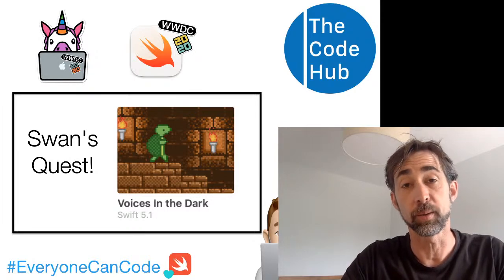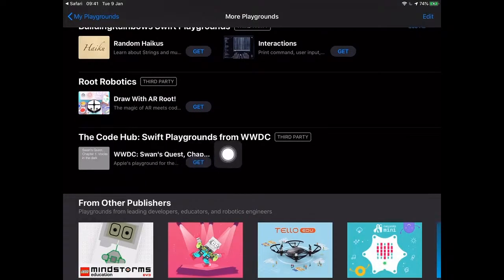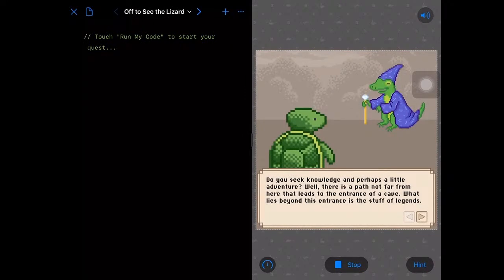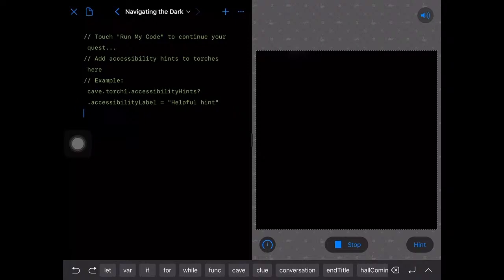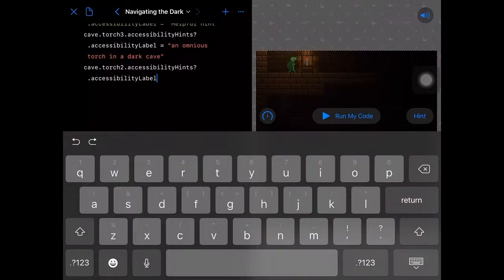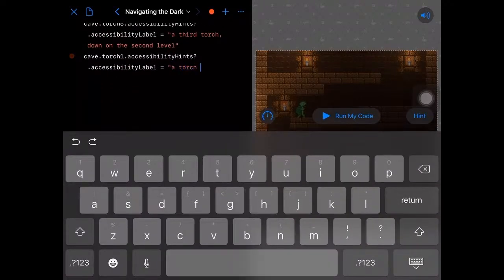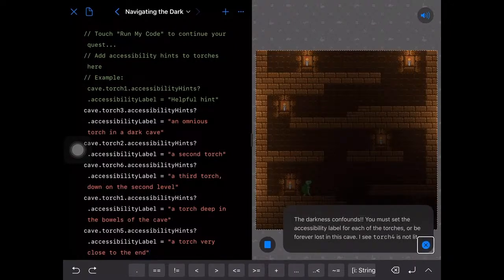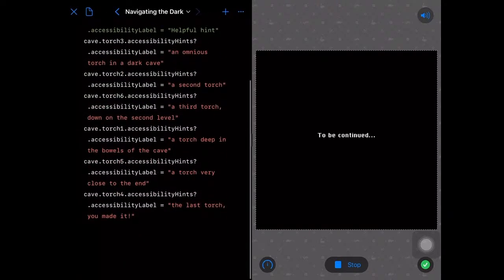The Code Hub Live Stream